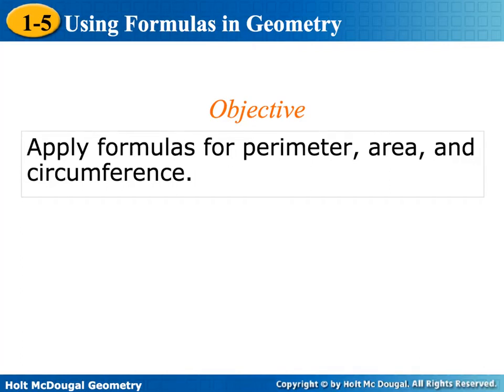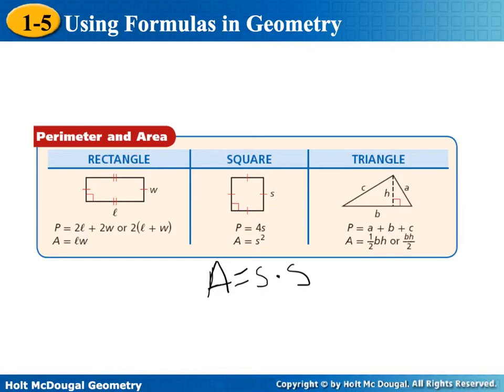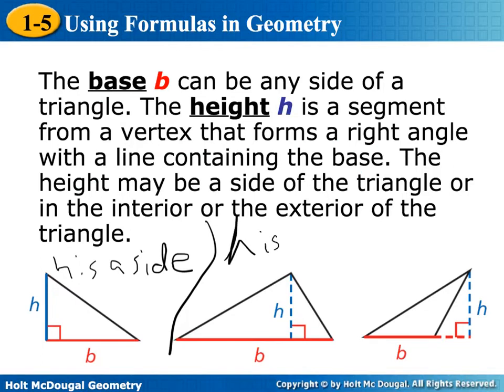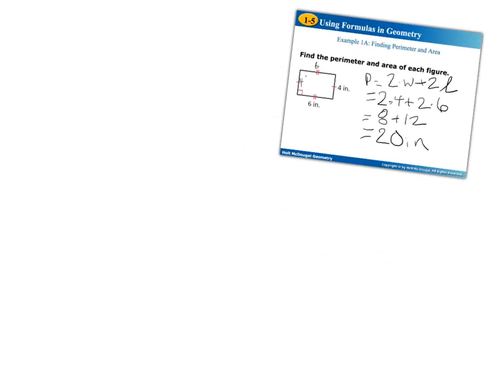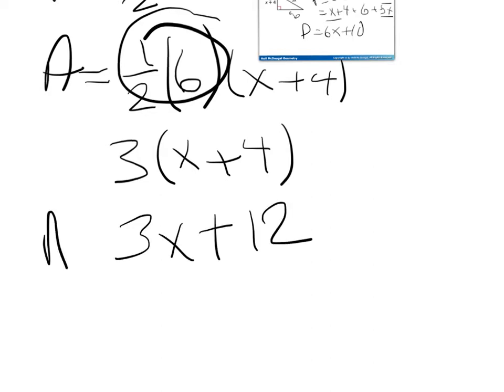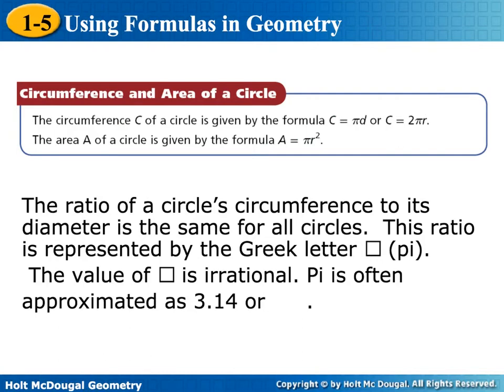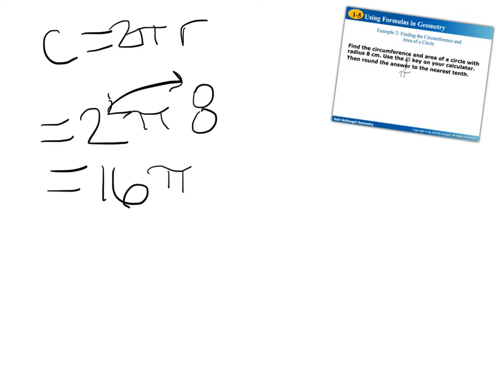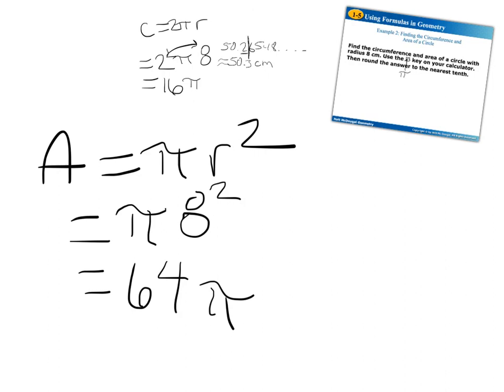1 5 geo